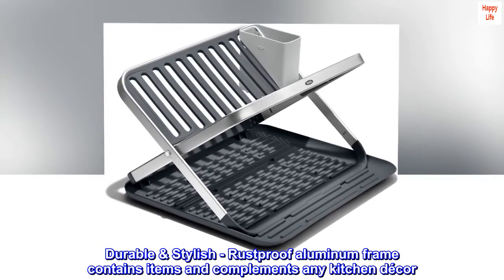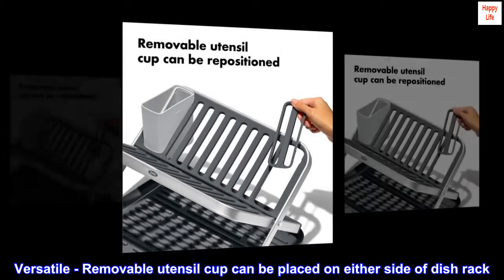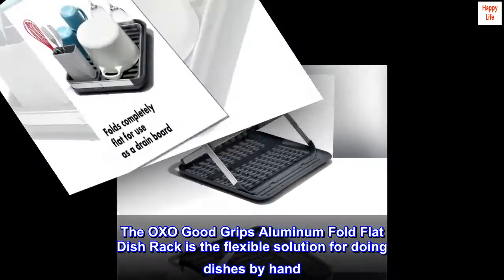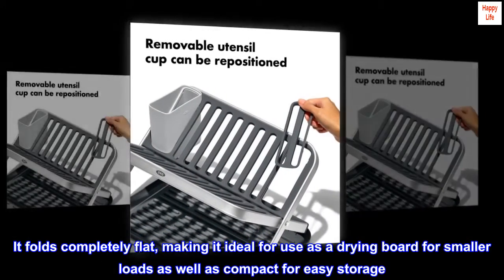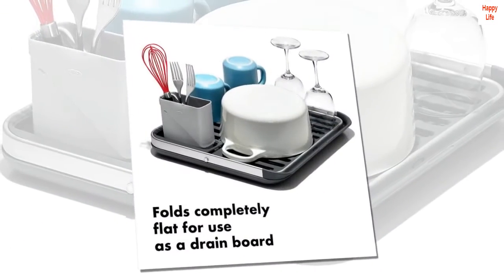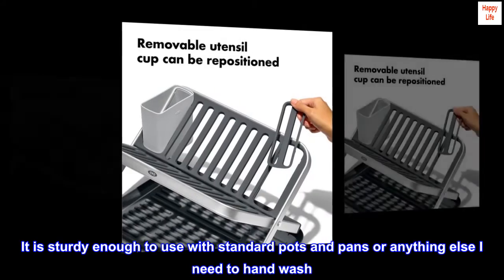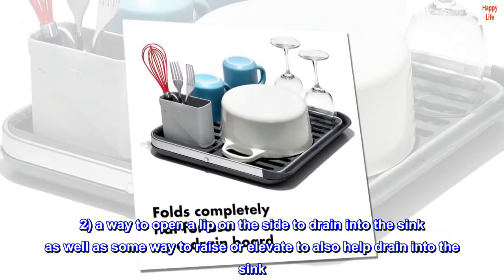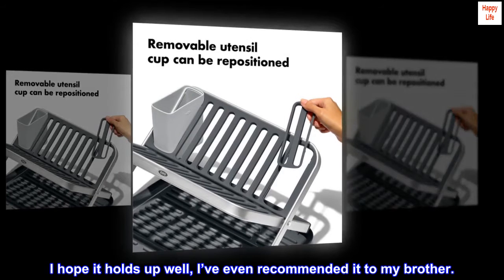OXO Good Grips Aluminum Fold Flat Dish Drying Rack, 2-Tier, with Drainboard, for Kitchen Counter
Durable & Stylish - Rustproof aluminum frame contains items and complements any kitchen décor
Double duty - Two-layer design holds items of all sizes
Dries Quickly - Raised ridges elevate items away from water for quick, efficient drying
Versatile - Removable utensil cup can be placed on either side of dish rack
Stays in place - Non-slip feet help keep Rack stable on countertops
Assembled and upright in the X position the dish rack measures 16.4” L x 14.4” W x 9.5” H
The OXO Good Grips Aluminum Fold Flat Dish Rack is the flexible solution for doing dishes by hand. The rustproof aluminum frame has a two-layer design that holds items of all sizes, and it’s customizable with a removable utensil cup that can be placed on either side of the Rack. It folds completely flat, making it ideal for use as a drying board for smaller loads as well as compact for easy storage. The built-in drain board features raised ridges that elevate items away from water for quick, efficient drying, and non-slip feet help keep the Rack stable on countertops. The clean design complements any kitchen.

Does what it says
Straight forward and easy to use. I like that it can fold flat for easy storage. It doesn’t feel cheap or look terrible/tacky. It is sturdy enough to use with standard pots and pans or anything else I need to hand wash. 2 things I’d change about it. 1) extra inserts in case I want no utensils cup thing or if I want 2 utensil cups and it would be up to me to swap out the pieces. 2) a way to open a lip on the side to drain into the sink as well as some way to raise or elevate to also help drain into the sink. Yes, the water that drains into the tray is clean and it’ll evaporate, but the idea of water sitting in the tray bothers me still. I still love it and use it and it helps save space inside/on top of my sink (compared to over the sink style of racks). I hope it holds up well, I’ve even recommended it to my brother.